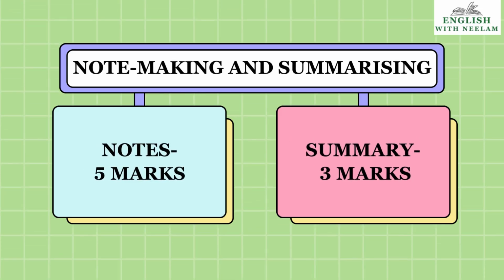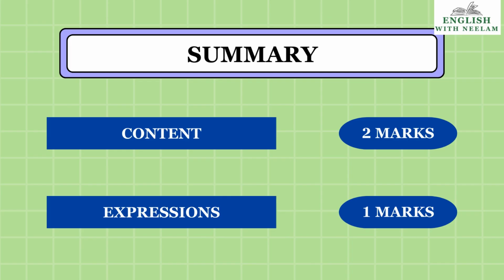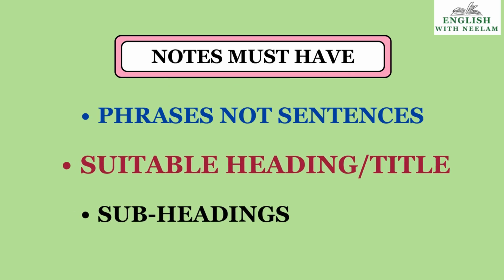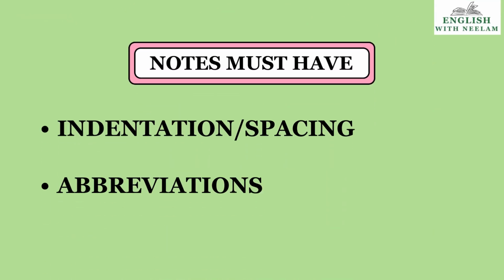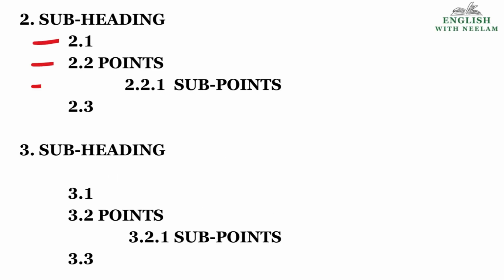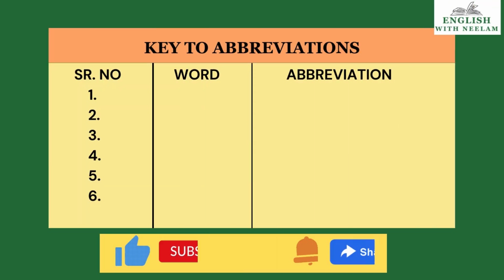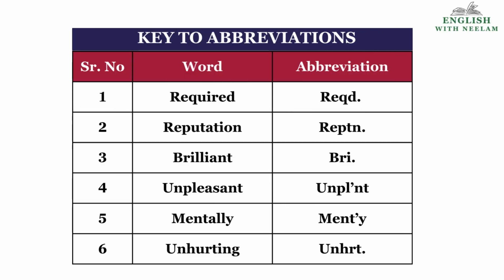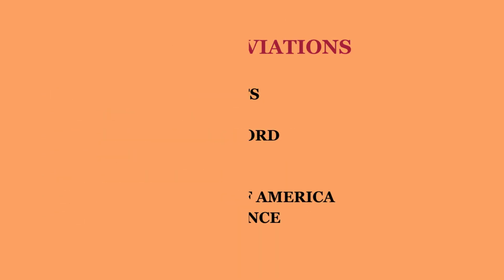NOTE MAKING AND SUMMARISING I Class 11 I Format & Tips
Learn to make notes and abbreviations and how to write the summary!
Watch the video till the end to make notes and score full marks.